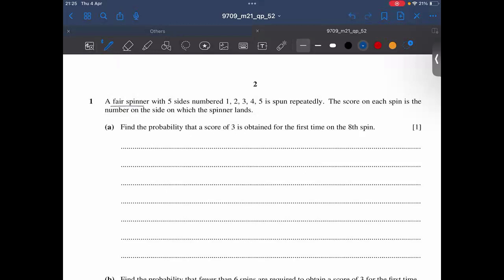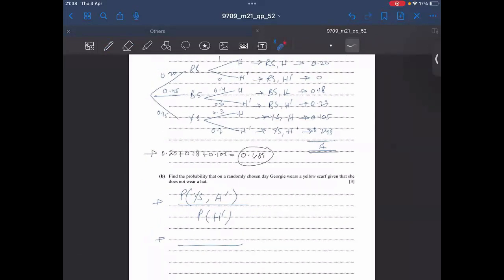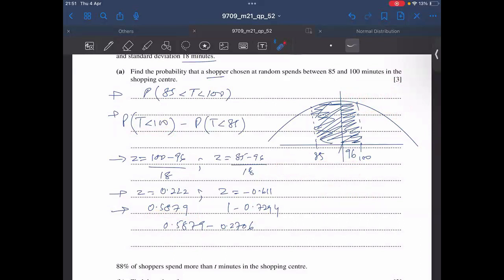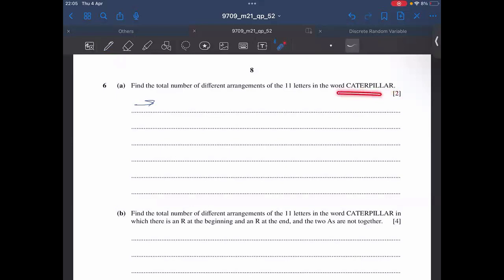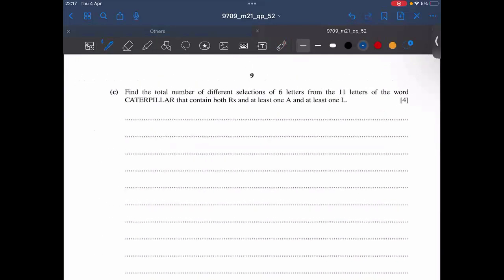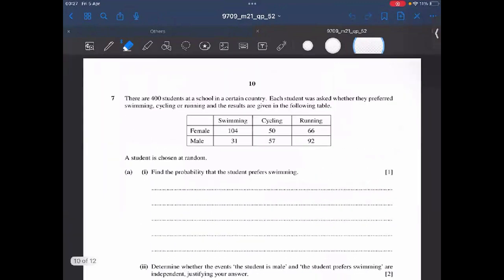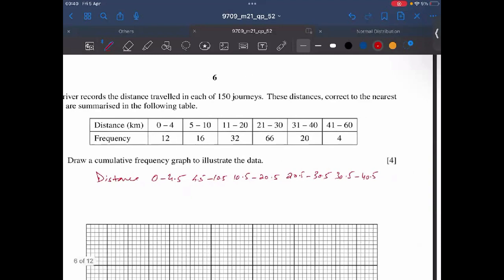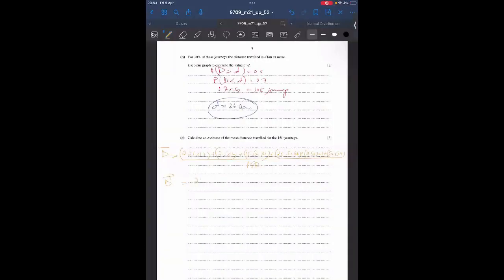Cambridge A Level Mathematics | S1 | 9709 | Feb/Mar 2021 52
This video is based on solving of Yearly Past Paper of Cambridge A'Level Mathematics S1 variant 2,  held in Feb/Mar Examination series in 2021.